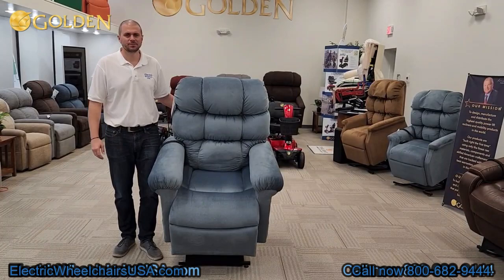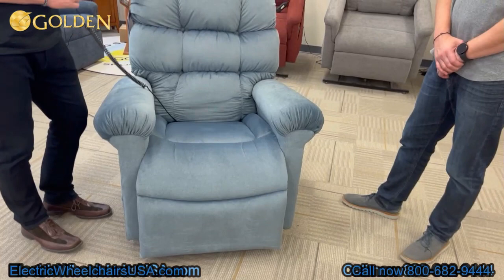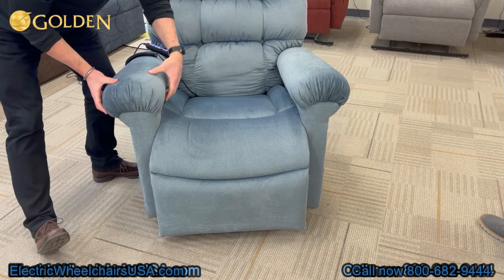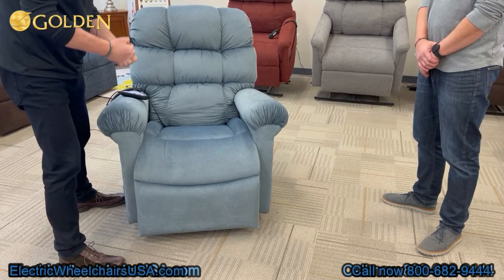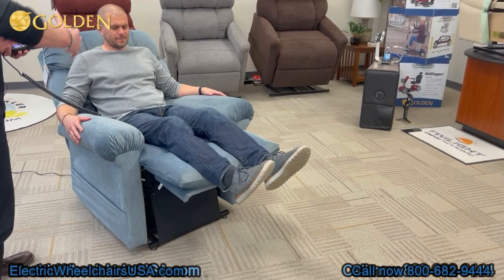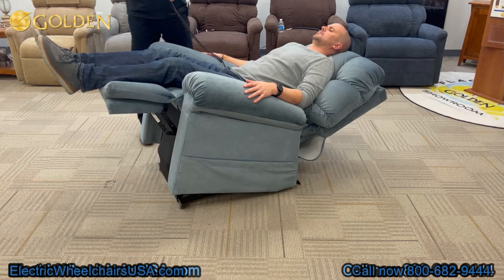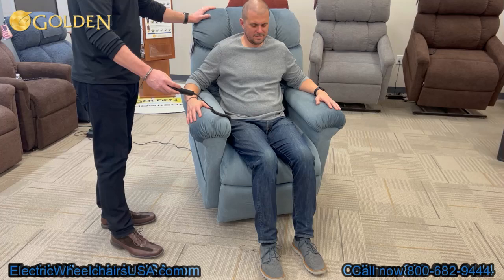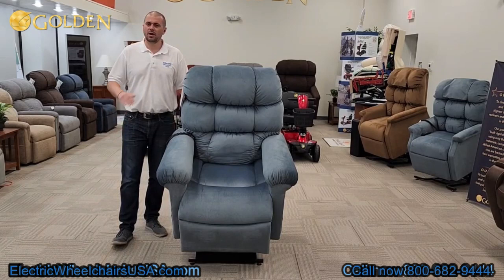Golden Technologies MaxiComfort Cloud With Twilight PR-515 Lift Chair [2024]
Are you searching for a unique lift chair with amazing support, a 5-motor system, and patented Twilight technology for ultimate relaxation? The Golden Technologies Cloud MaxiComfort with Twilight PR-515 offers some advanced features you won’t find anywhere else.